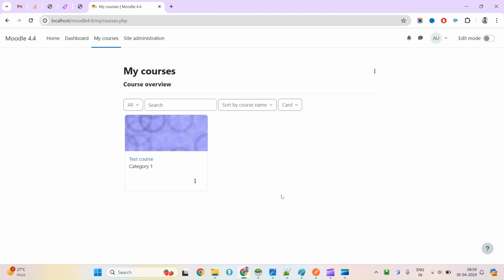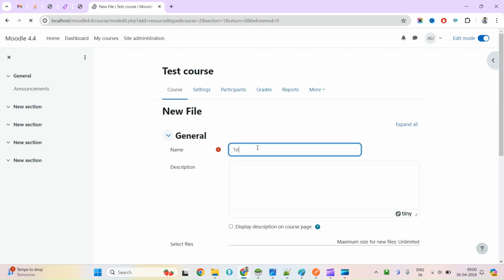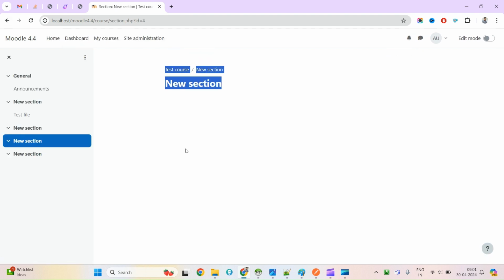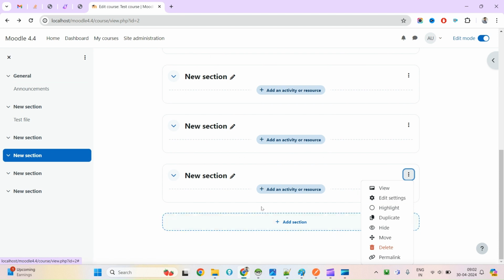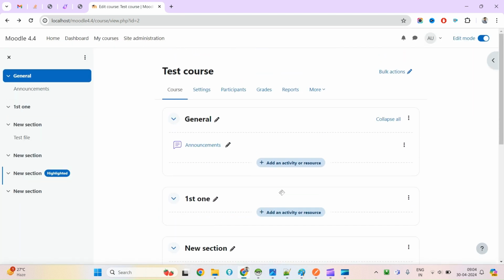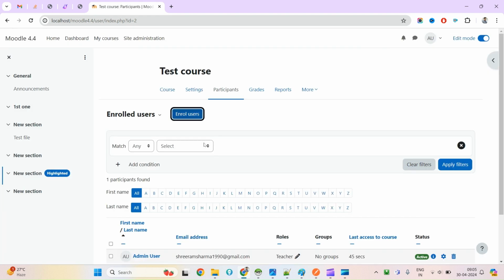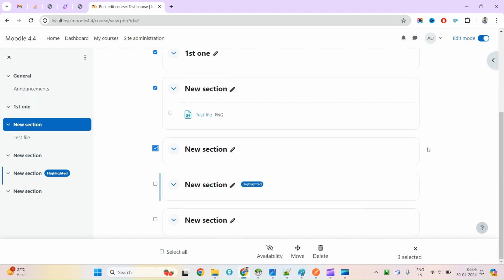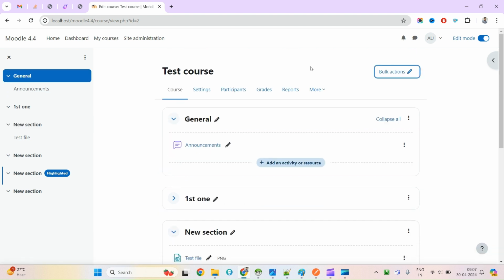What's new on the Moodle 4.4 course page?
Moodle 4.4 - what's been improved in course page?
What's new in the Moodle 4.4 course view page?
What's new in the Moodle 4.4
Moodle 4.4  improvement
Moodle 4.4 latest
Moodle 4.4 latest changes
BULK Actions
Moodle 4.4
whats new in moodle 4.4
moodle 4.3